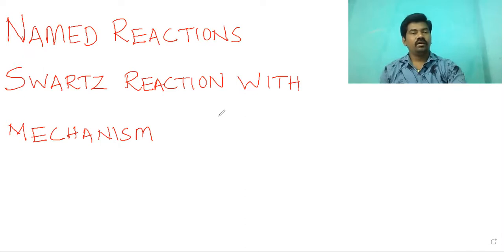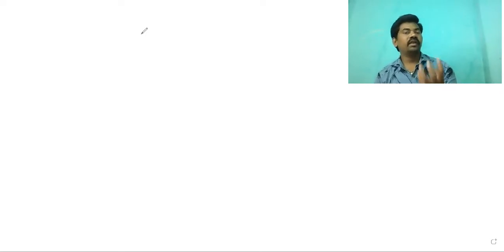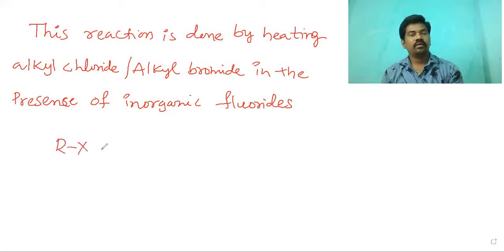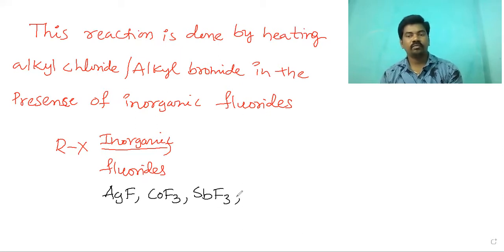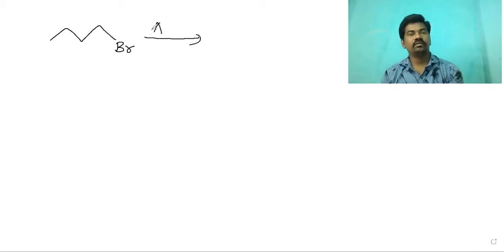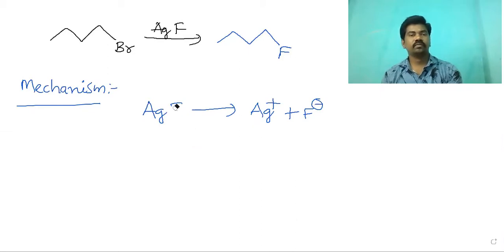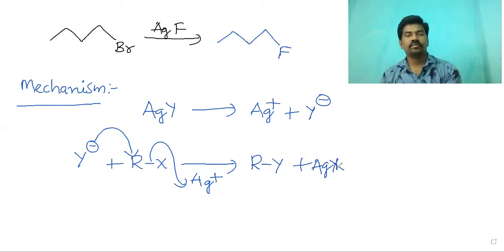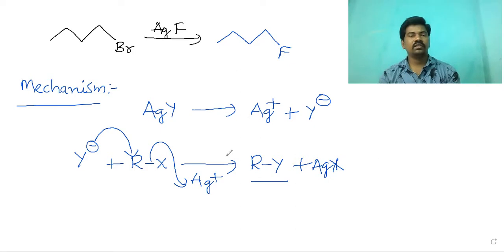Named reactions in telugu|Swarts reaction with mechanism in telugu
Hello students, In this video i explained  what is a swarts reaction with mechanism in telugu|